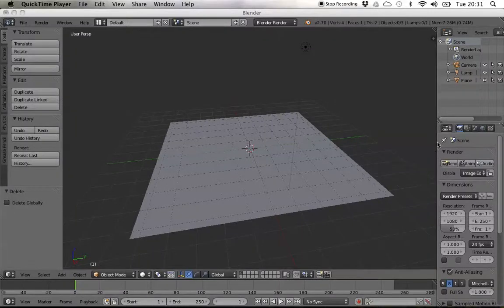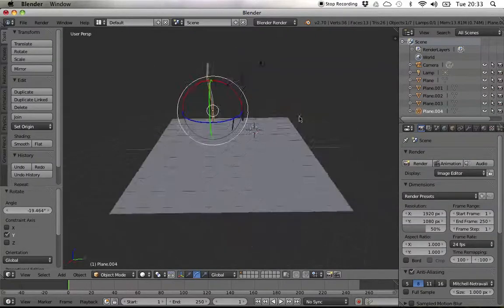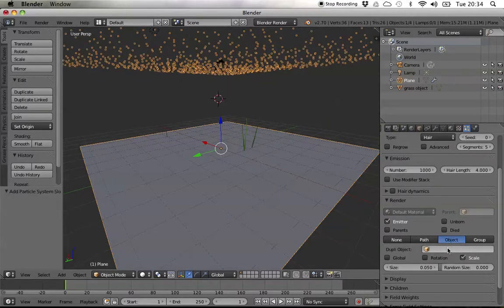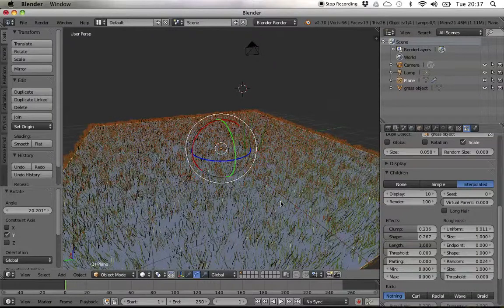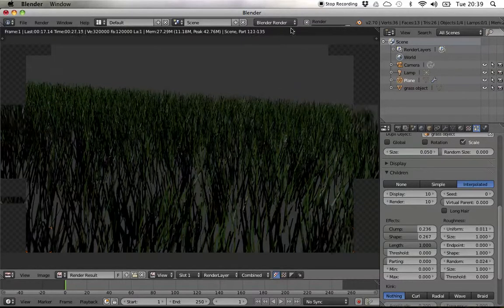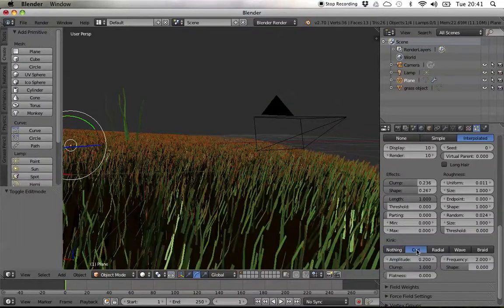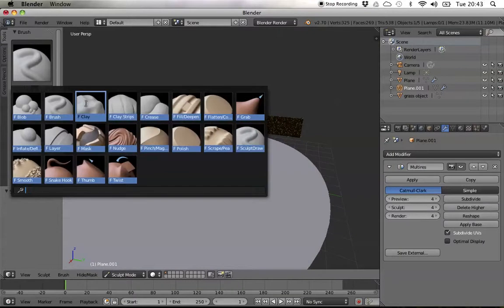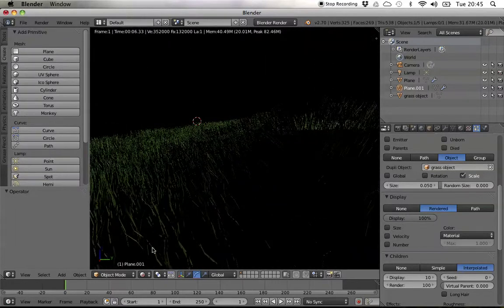Blender 4 Beginners - how to make simple grass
In this weeks Blender 4 Beginners tutorial we will learn how to create grass using a simple particle effect in Blender.